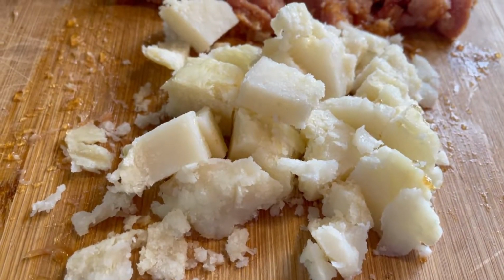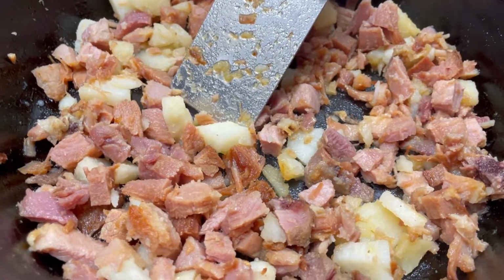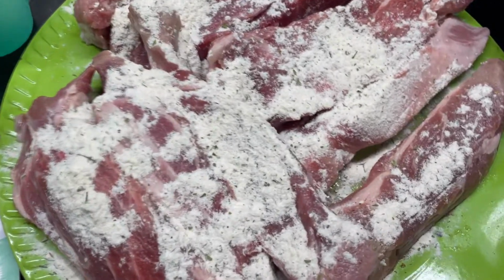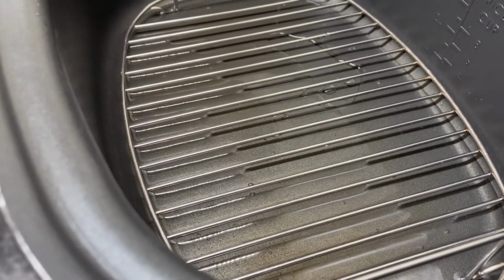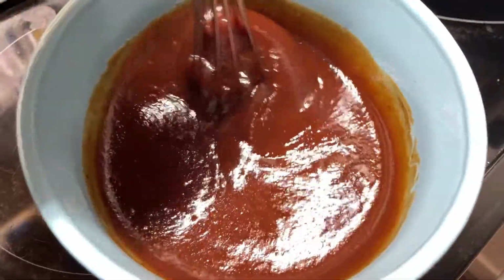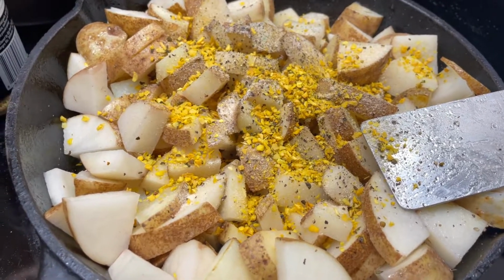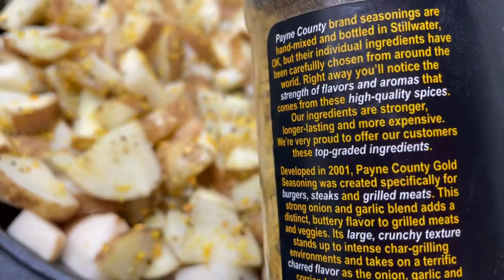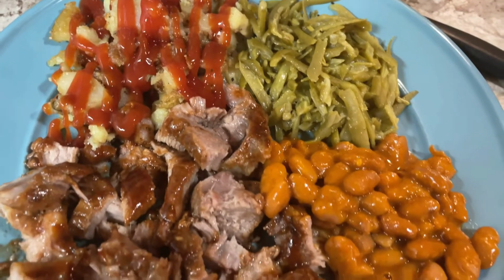Snow Day! Fun Day In The Life